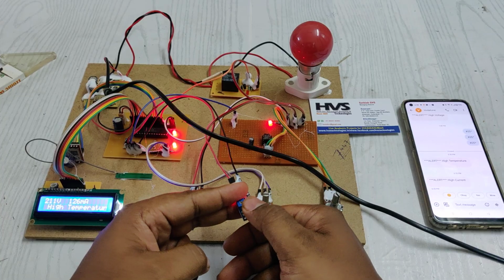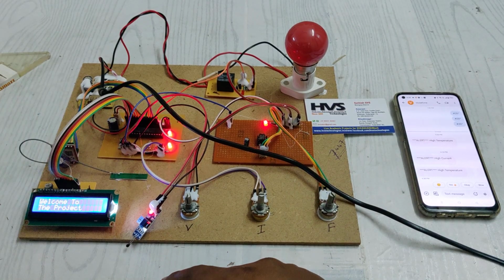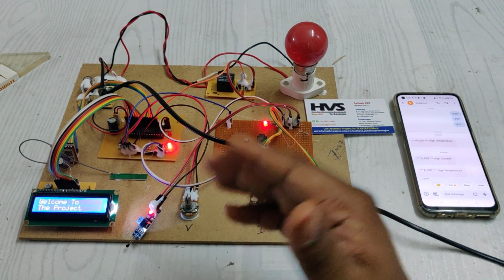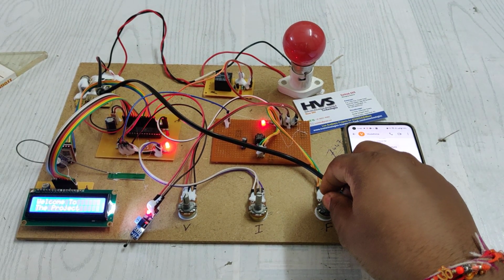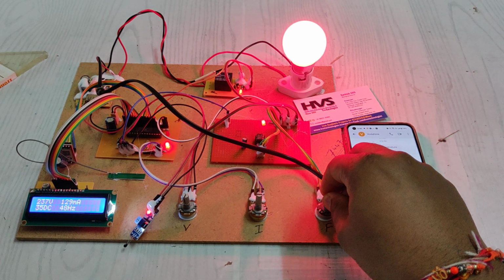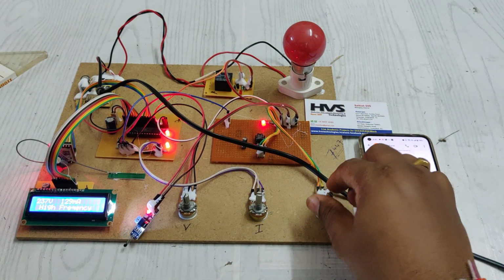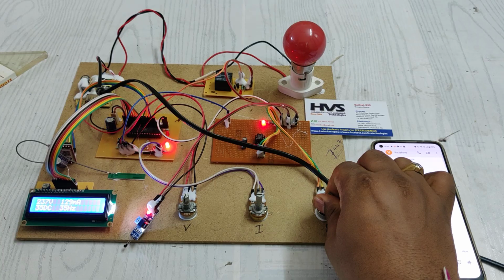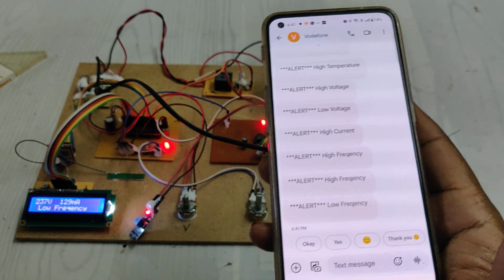Power Grid Failure detection based on sensing frequency, voltage, current and temperature with GSM